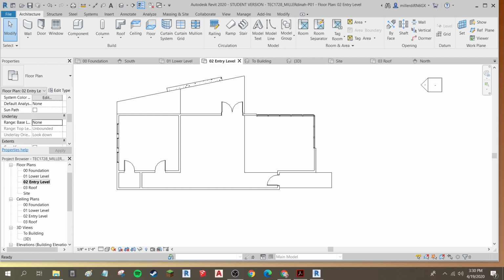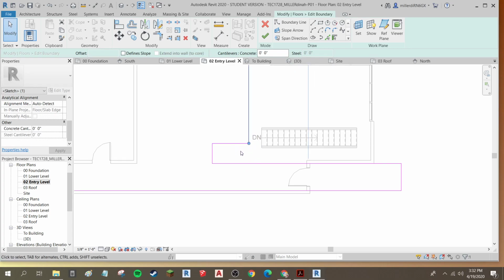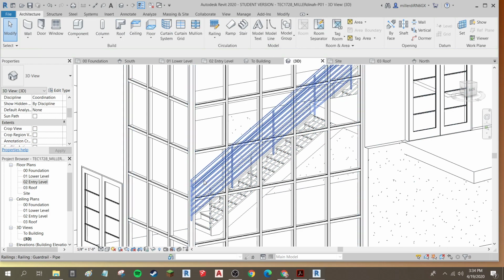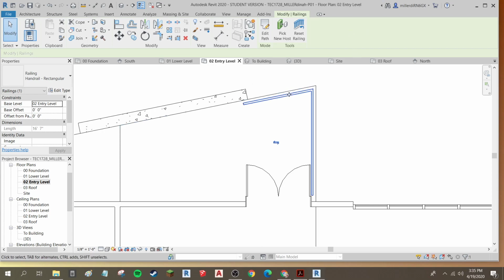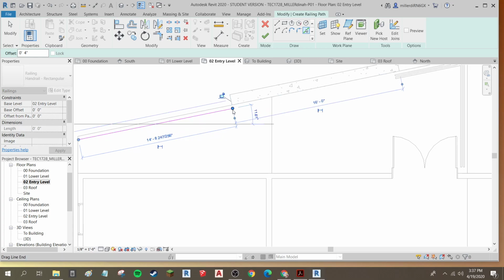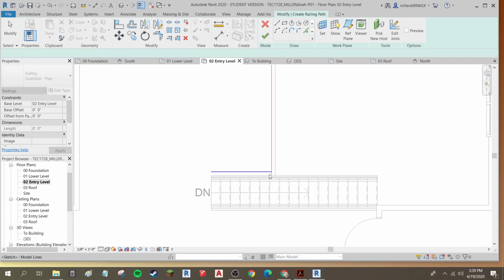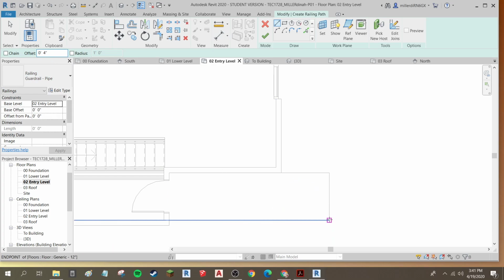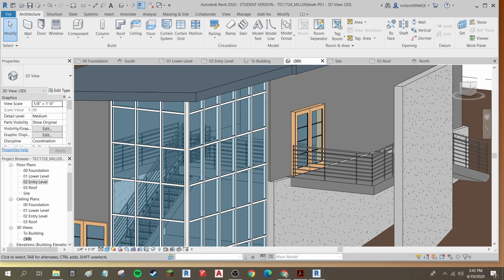Getting Started with Revit- 18 Adding Stairs and Railings